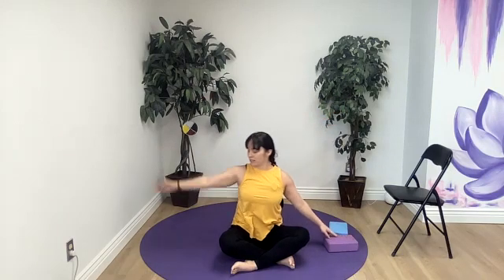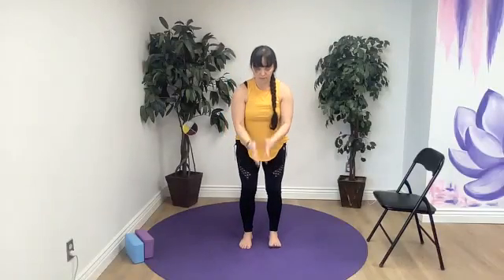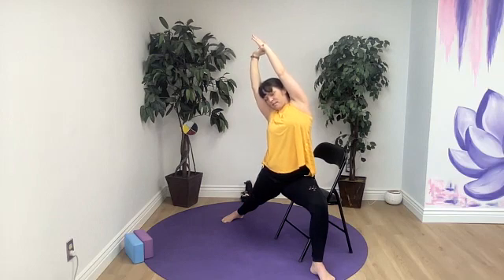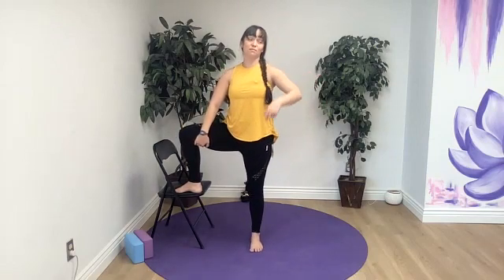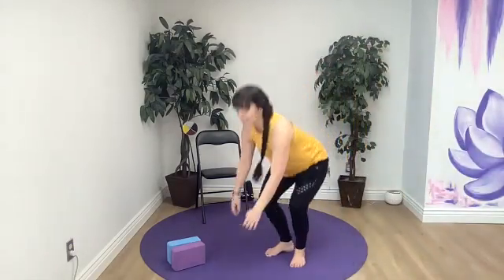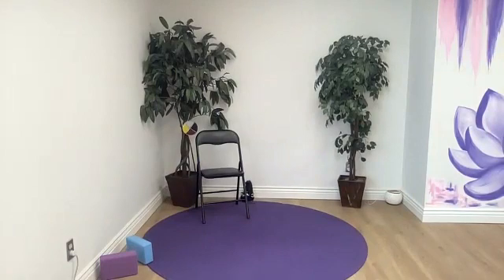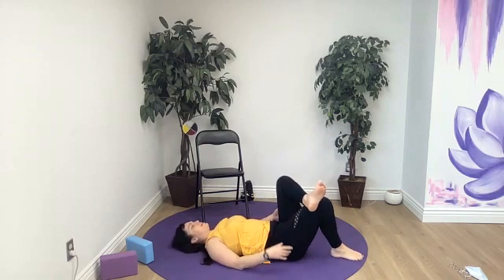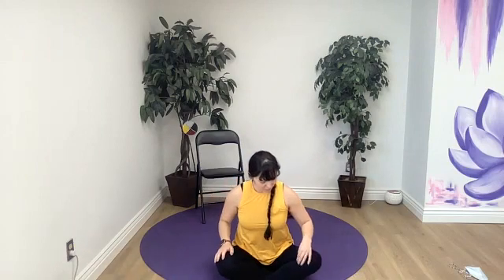Gentle Yoga with a Chair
A gentle yoga class that incorporates the use of a chair as a prop to assist and inspire your practice. This class focus is on strengthening and stretching your mid back. This can help with back pain and mobility.